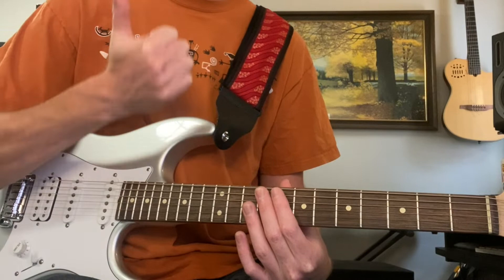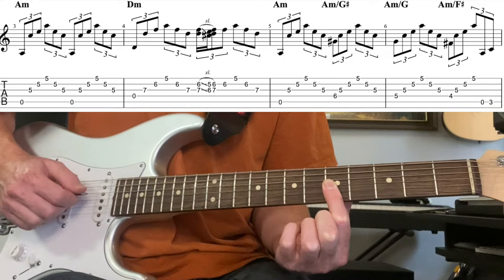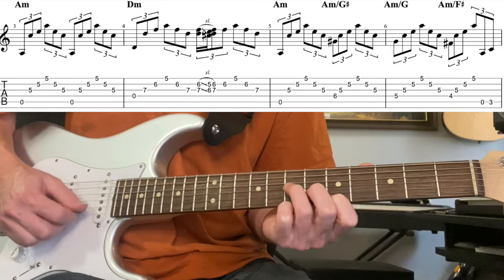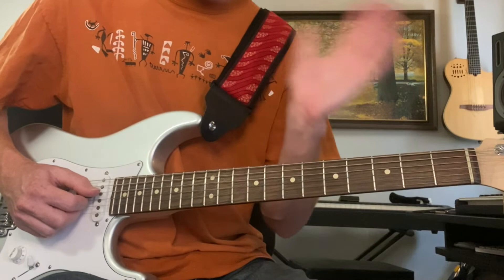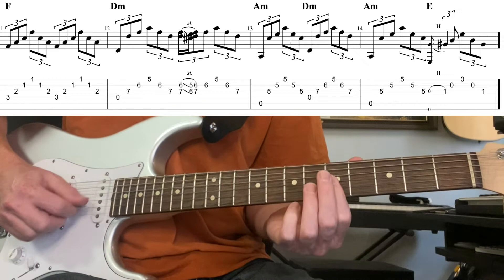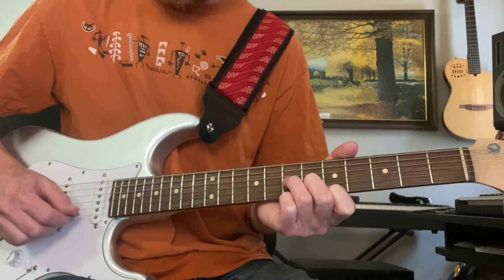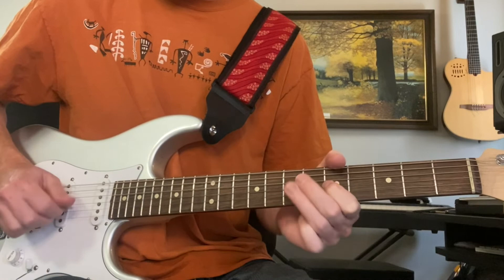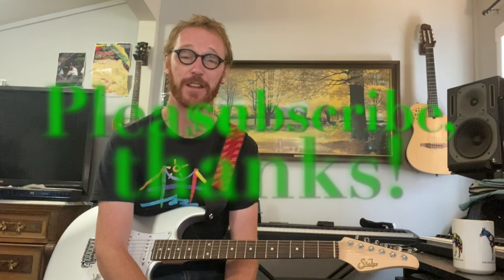Loan Me a Dime Guitar Lesson - Boz Scaggs (Slow Minor Blues)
In today's guitar lesson we learn how to play a slow minor blues with  "Loan Me a Dime" by Boz Scaggs.  The minor blues is important to look at, as is a slow blues.  We discuss how to deal with the triplet feel over a slow tempo, as well as how to incorporate minor pentatonic scales throughout during the fills and solo.

Video Chapters:
0:00 - Demo
1:32 - Lesson Introduction
2:40 - Slow Minor Blues Breakdown
3:27 - Verse (Bars 1-4)
6:35 - Verse (Bars 5-8)
7:18 - Turnaround (Bars 9-12)
9:01 - Intro
9:25 - Tips on a Guitar Solo
11:41 - Lesson Outro